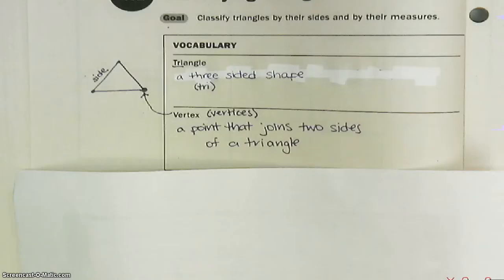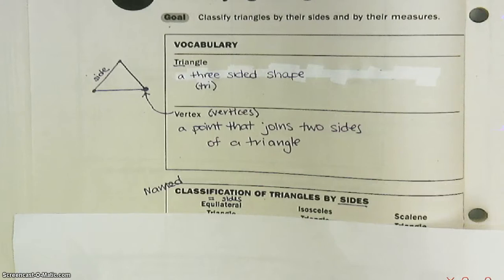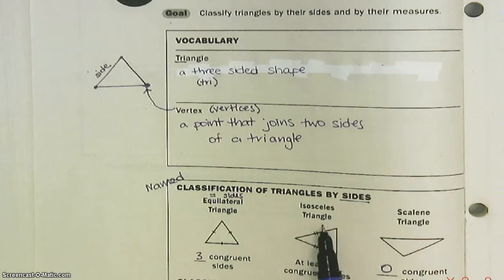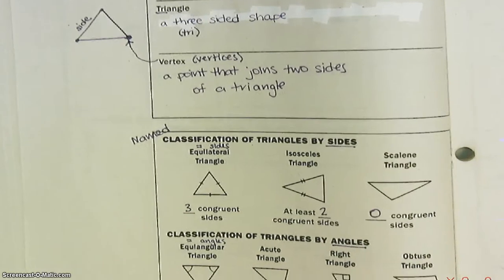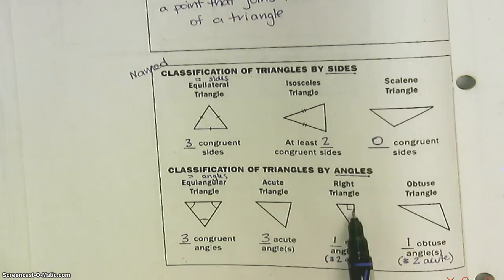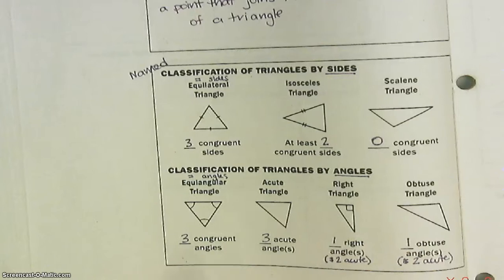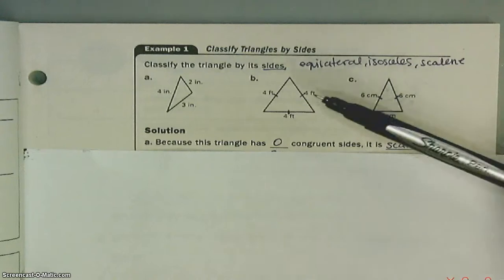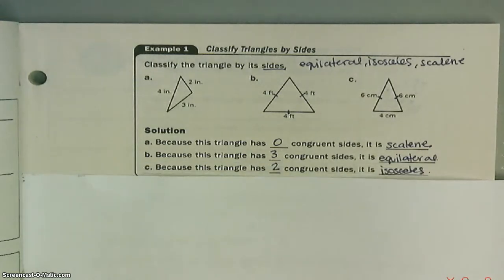4.1 Lesson Video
A geometry lesson on classifying triangles.